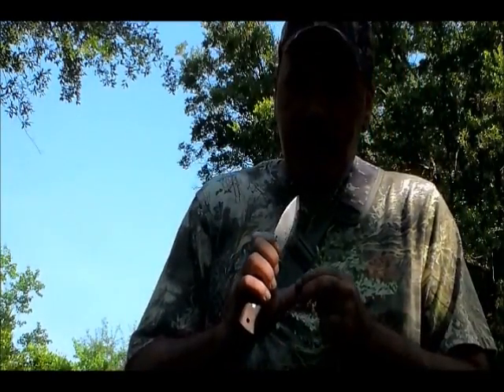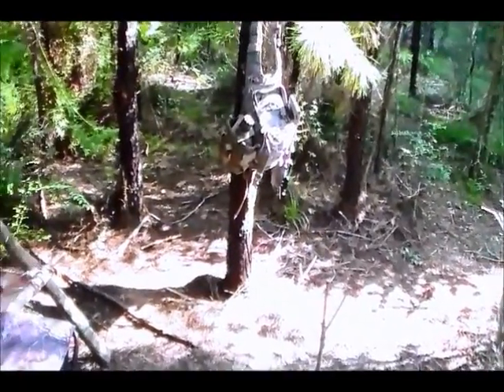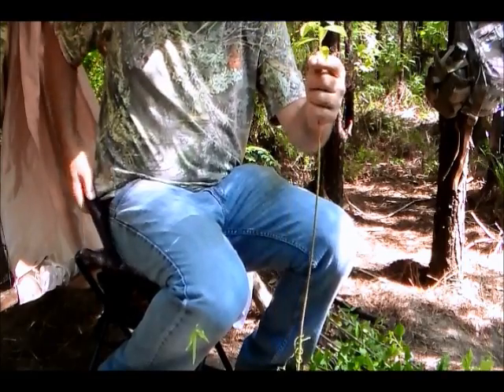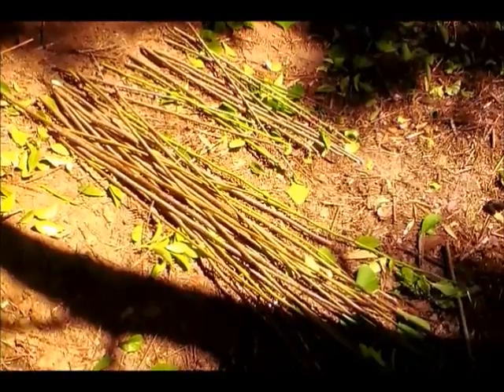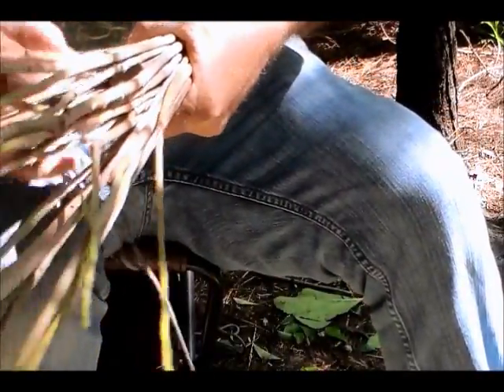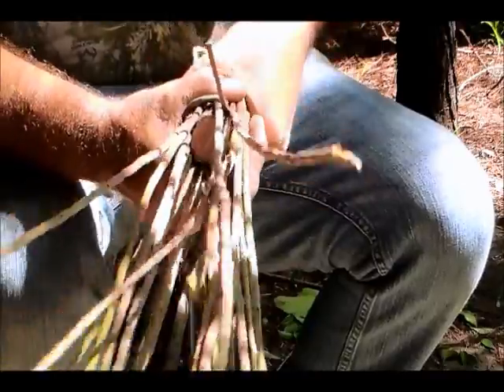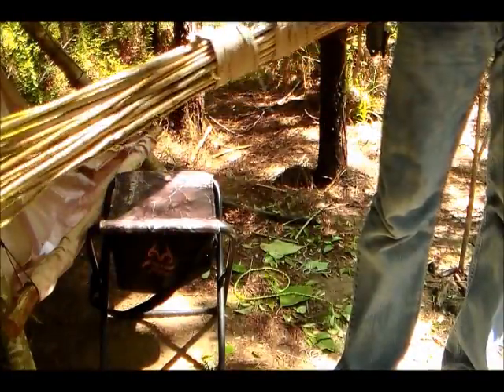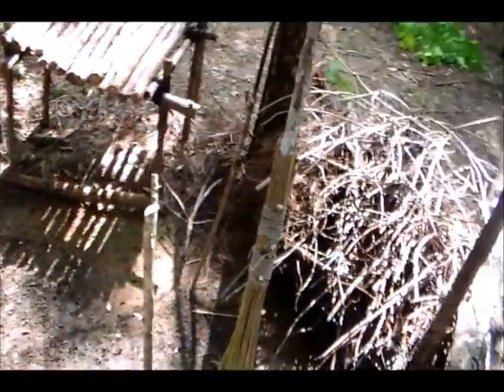Bushcraft BroomRake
Making a tool to keep the camp clean and tidy!